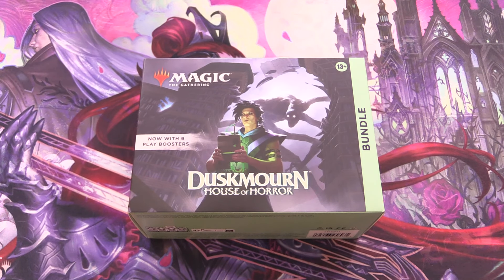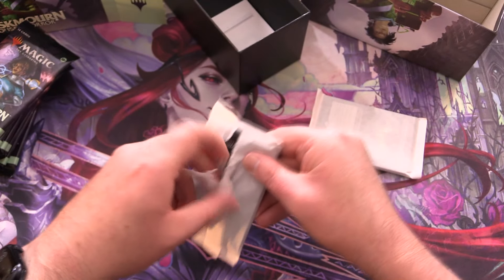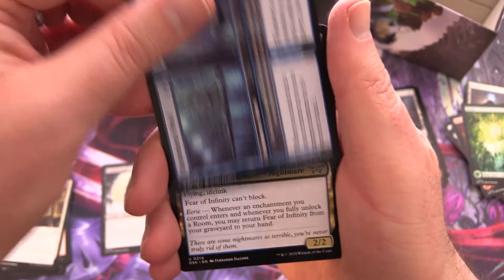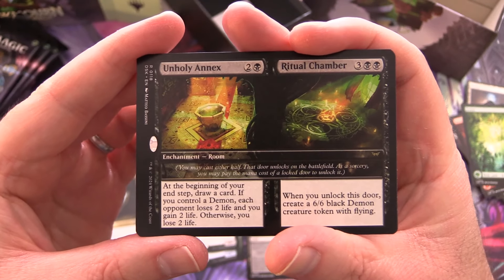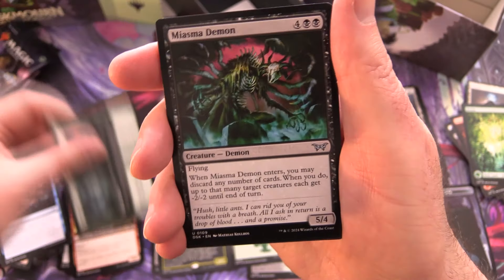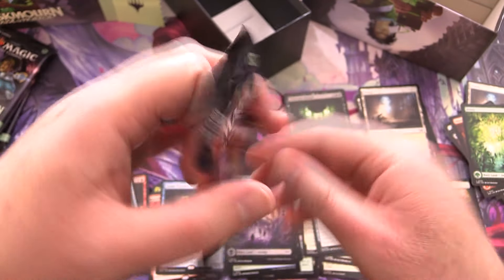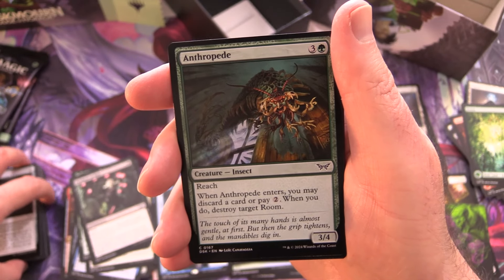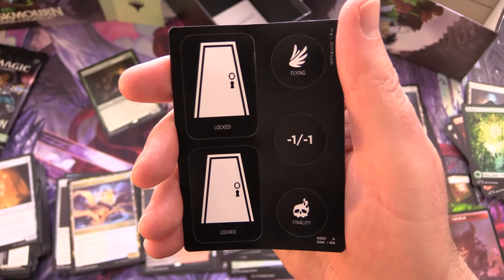Duskmourn: House of Horror Bundle Unboxing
Unpacking a Magic the Gathering Duskmourn: House of Horror Bundle / Fatpack. What terrifyingly good cards will we find within? Let's find out!